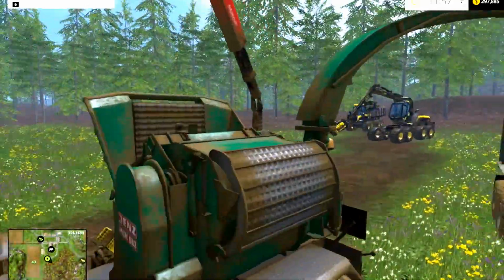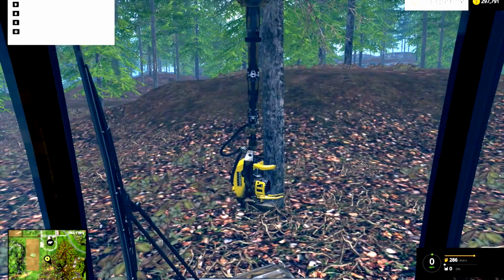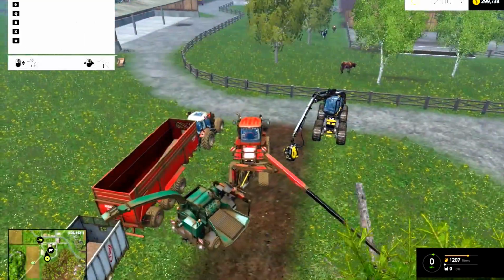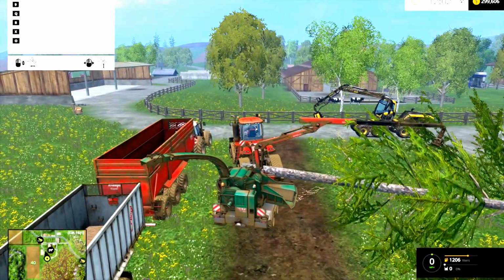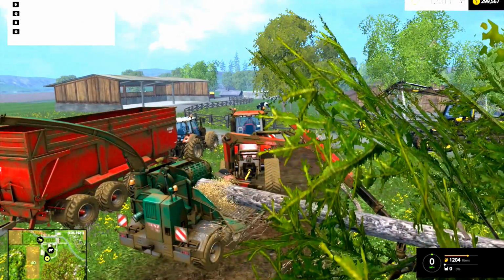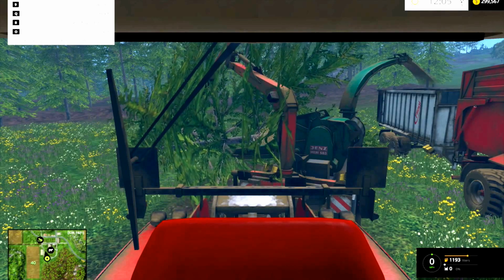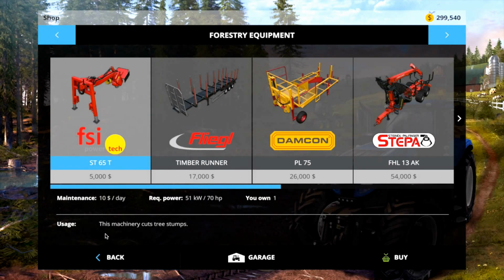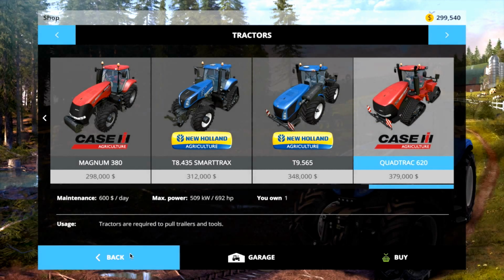Farming Simulator 2015 Gameplay Logging Wood and Wood Chips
With a brand new graphics and physics engine, Farming Simulator 2015 offers an open world, filled with details and visual effects transporting the Farming Simulator franchise to a new era.

cross hundreds of acres of land offered by the new Nordic environment, and a renovated North American environment, use and drive over 140 authentic vehicles and farming tools, from over 40 most famous manufacturers